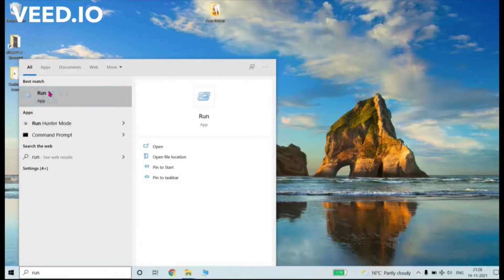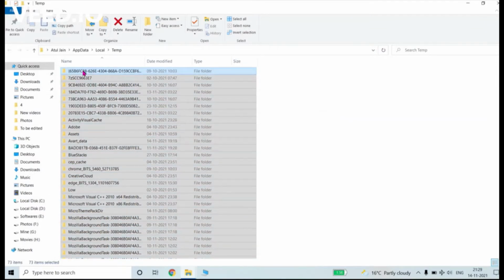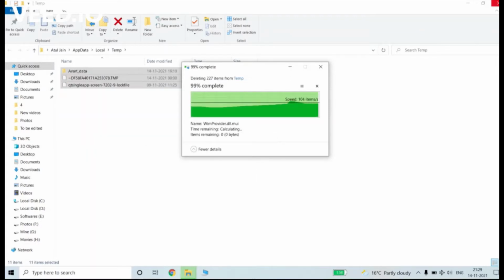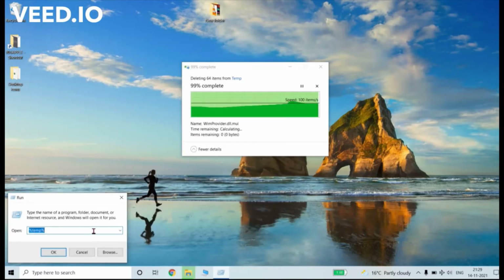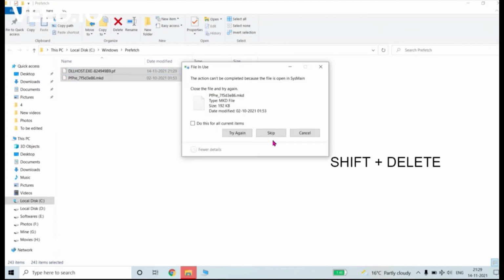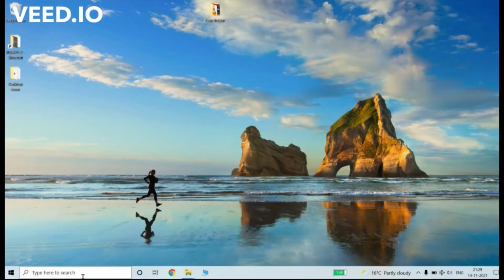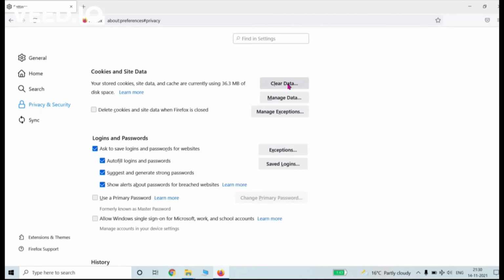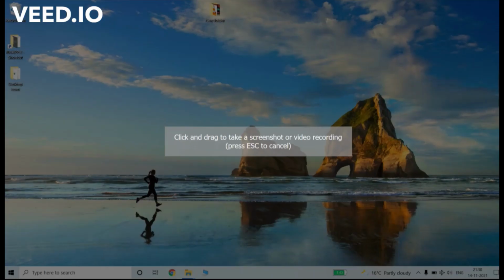Procedure to delete your Temp Files & Clear the Browser Cache for D. G. Shipping Exit Exam | Firefox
A child learns 5 - 10 new words daily !!!

Knowledge has begining but no end.

The information provided by the speaker / presenter on this platform is for the
general information purpose only.
All information is provided in good faith,however we make no representation or
warranty of any kind, express or implied regarding the accuracy ,adequacy,validity,
reliability,availability or completeness of the information.